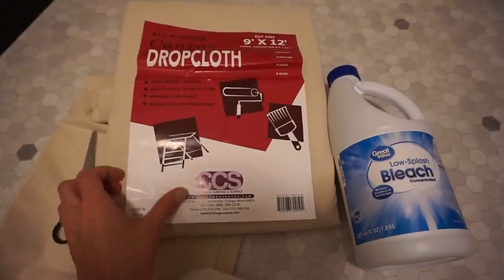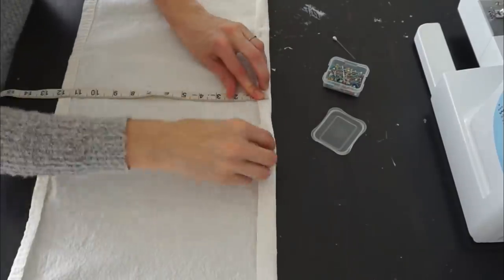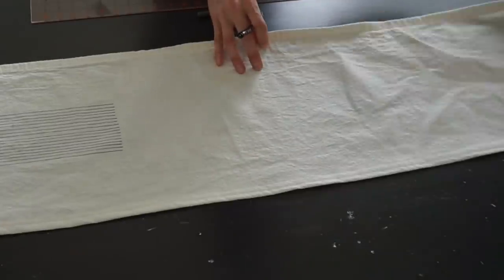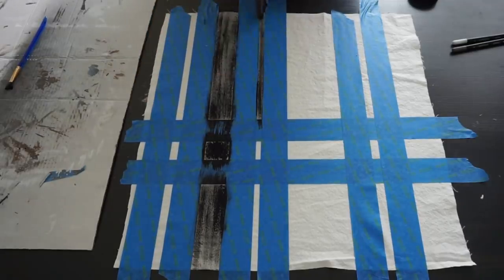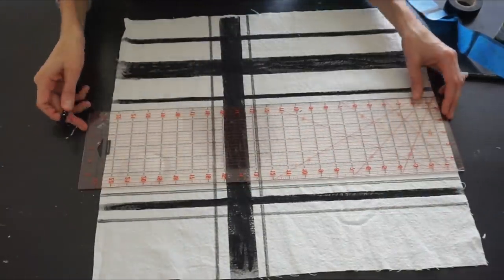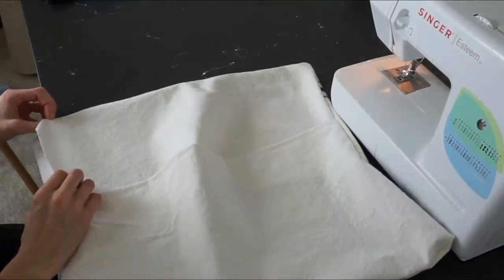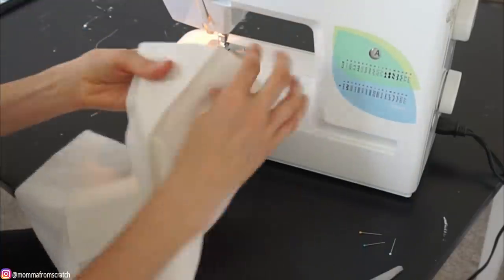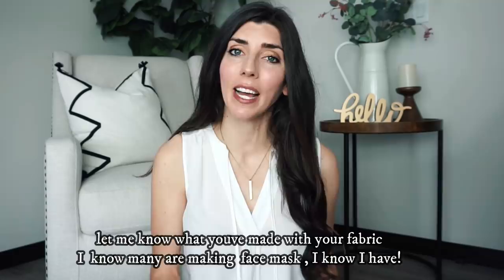DIY Farmhouse Home Decor Projects using a Drop Cloth | DIY Pillow Covers, Table Runner + Bleaching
Today I'm sharing Easy Farmhouse DIYs using a drop cloth! Farmhouse Pillows, Table Runner, + how to bleach a drop cloth and get it white and soft! I hope this will give you lots of ideas and save you lots when decorating your home! I washed the drop cloth with a double rinse cycle and detergent after reaching the desired white color.

Drop Cloth
Arteza Fabric Pens use mommafromscratch1 for 10%off “

Side Chair
My Rug